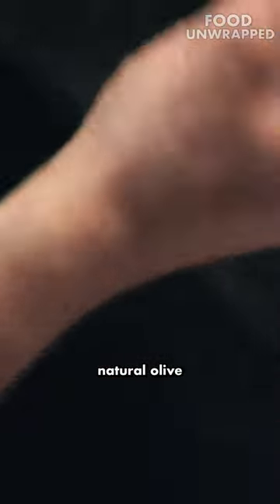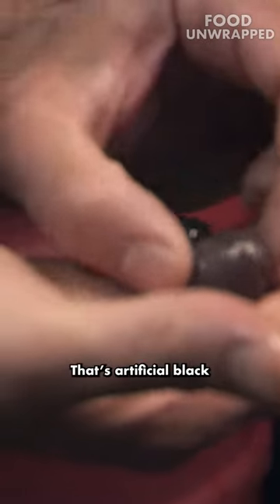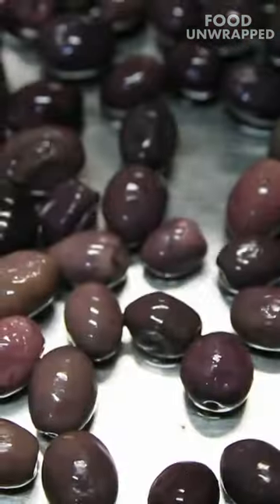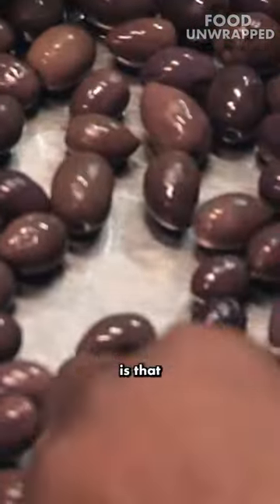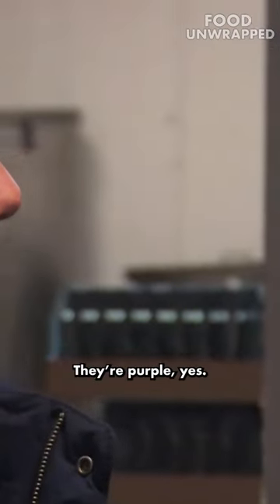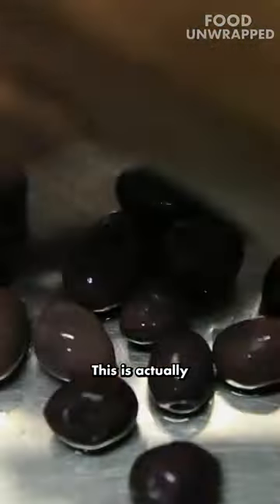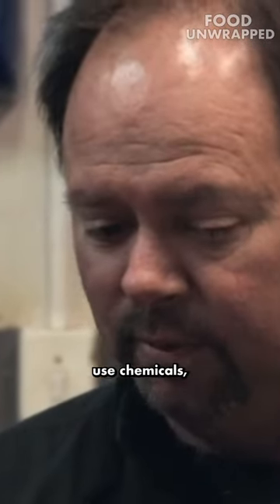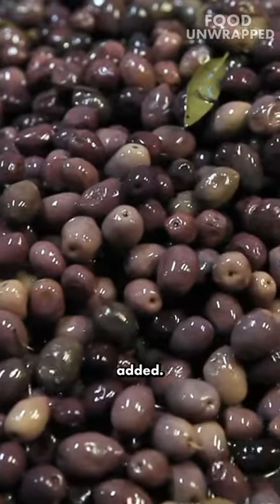Olives aren't actually black?! 🫒